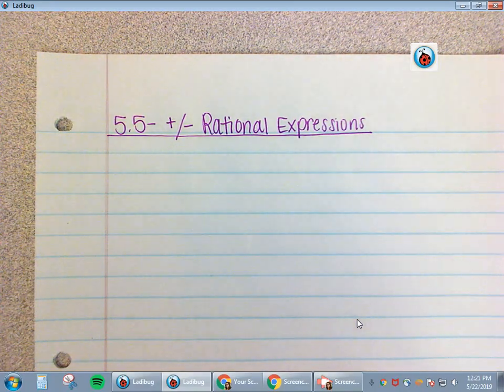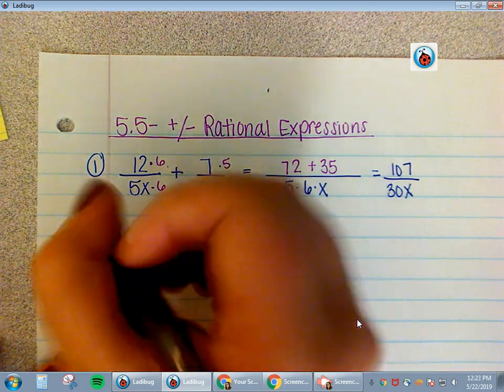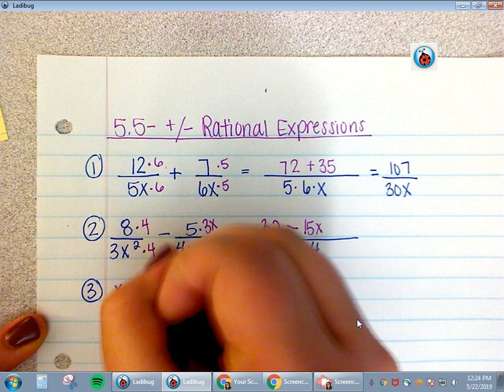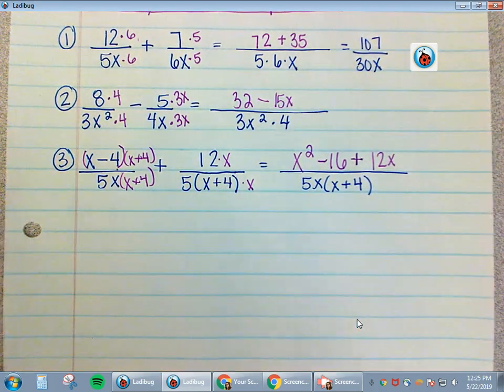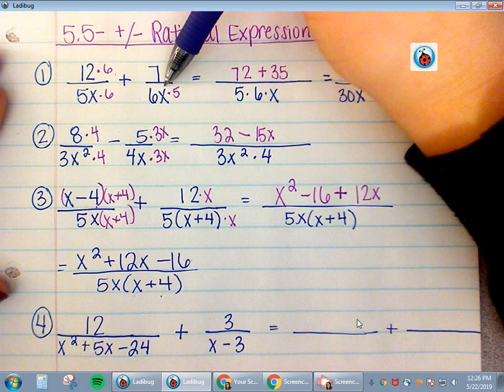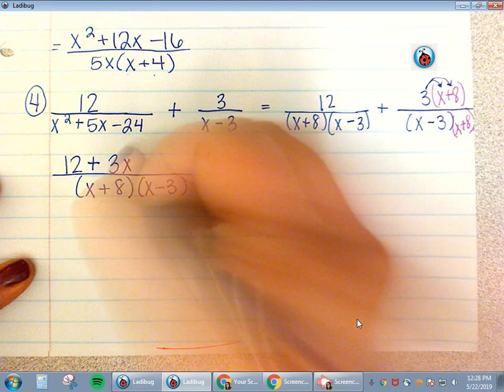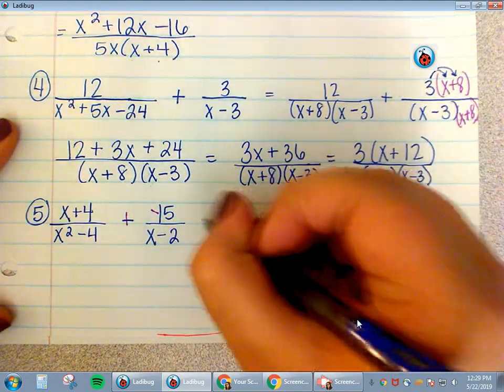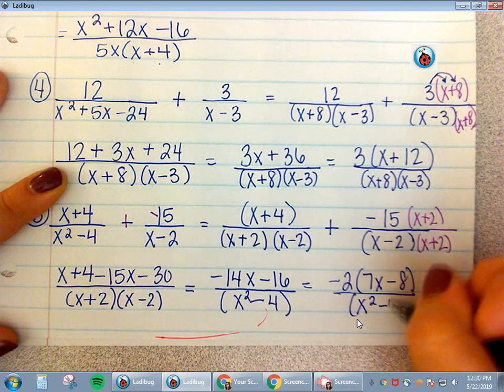5.5 Adding and Subtracting Rational Expressions Notes Extension